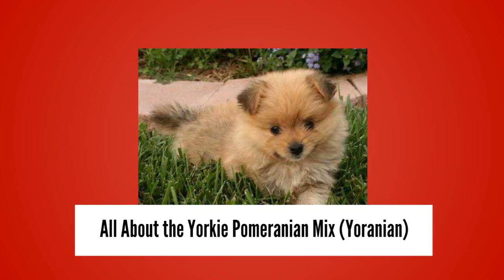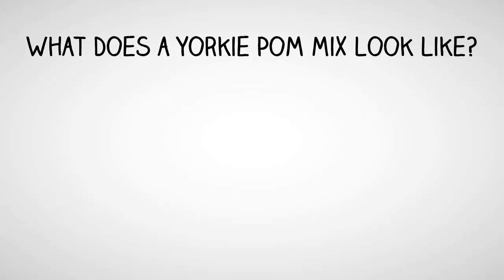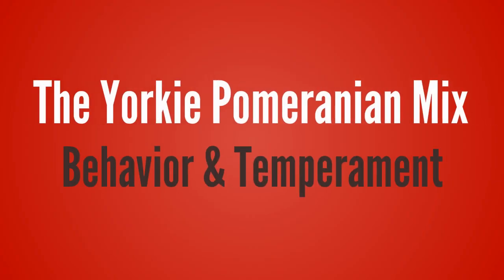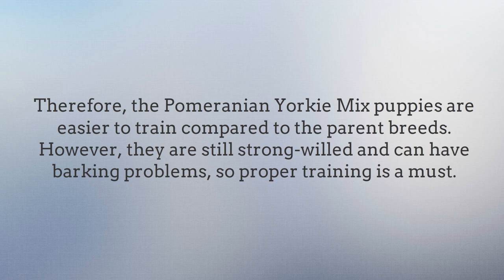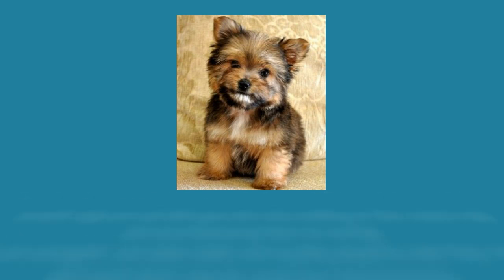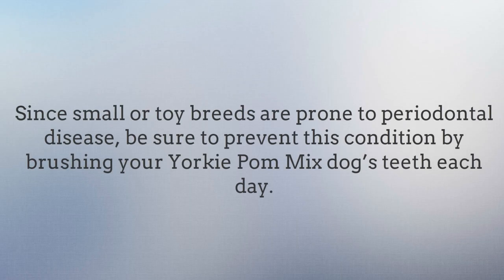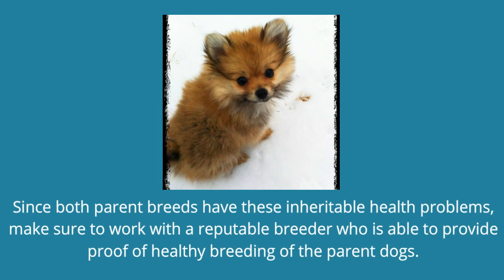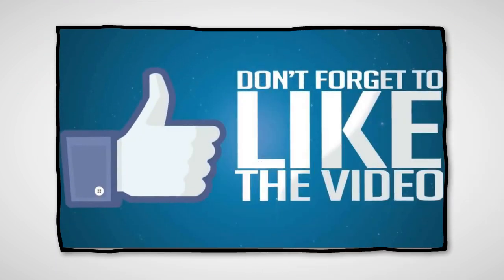All About The Yorkie Pomeranian Mix (Yoranian)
★★Get Your Free 5 Dog Training Videos: ★★

Discover The Quick And Easy Way To An Obedient Dog WITHOUT Spending Hours Of Training & Thousands Of Dollars!  ➡️➡️➡️

 ★☆★ The 14 Best Moving Dog Toys (For Bored & Energetic Dogs)

★☆★ The Best Calming Dog Treats for Stress and Anxiety Relief (Reviews & Top Picks)

When two purebred dogs of two different breeds are intentionally crossed to produce a new breed, the outcome is a designer dog or a hybrid.

In the case of the Yorkie Pomeranian Mix, the two parent breeds are the Yorkshire Terrier and the Pomeranian. These two breeds were deliberately crossed in order to deliver the best of both dog breeds.

Like most designer dogs, the Yorkie Pomeranian Mix was developed in the United States and has not yet been officially recognized by the American Kennel Club.

If you have ever seen a Yorkie and Pomeranian Mix, then you already know why the popularity of this hybrid is increasing at a rapid rate.

Pomeranian Yorkie Mix puppies are undeniably beautiful. It is so easy to fall in love with this crossbreed once you have set your eyes on one of the sweet puppies.

Therefore, it is extremely important to determine if the Yorkie Pomeranian Mix is a good choice for you and your family before you bring one home.

In this video, you’ll learn everything there’s to know about the Yorkie Pomeranian Mix dog. Find out about the Yorkie Pom’s facts, including possible pros and cons.

Learn about the Yorkie Pomeranian Mix temperament, personality, size, lifespan, potential health problems, how to choose Pomeranian Yorkie Mix breeders, and much more!